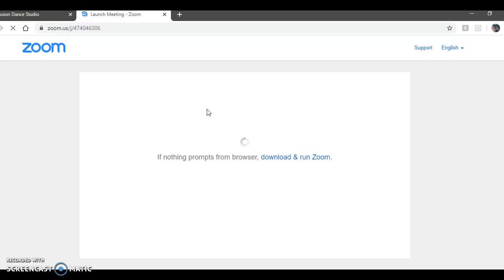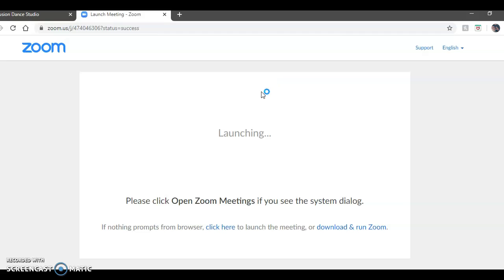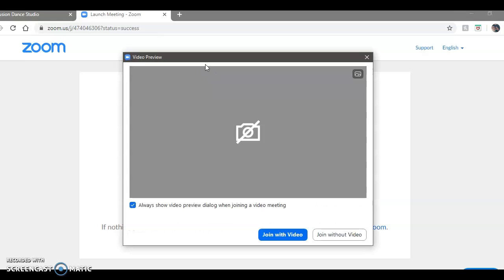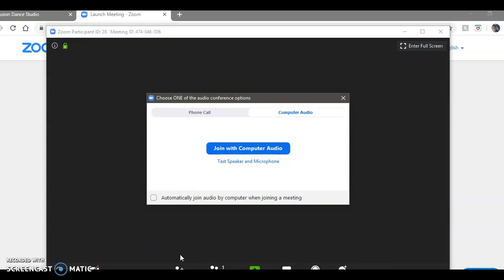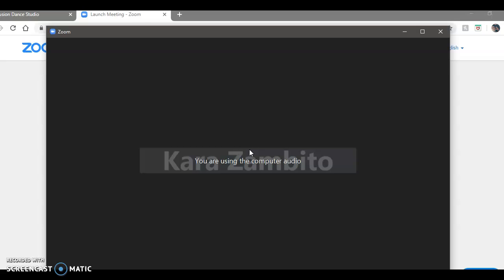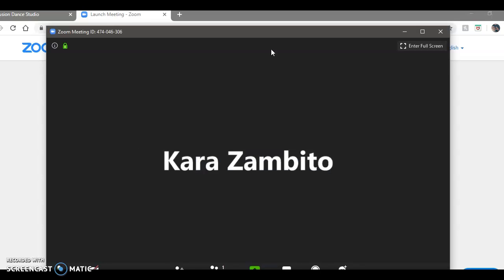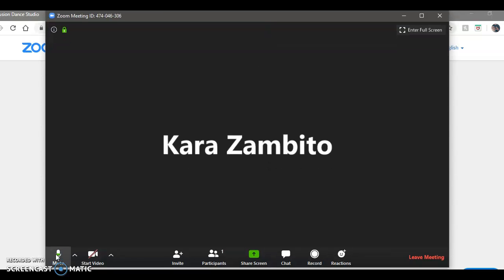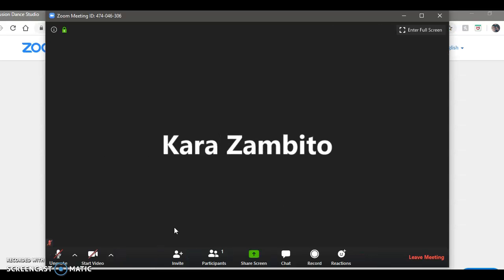How to enter Your Zoom Virtual Learning Studio Introduction